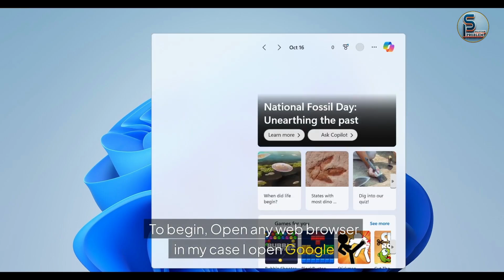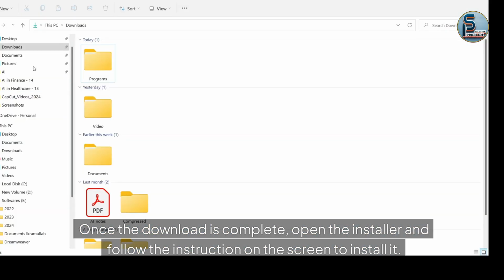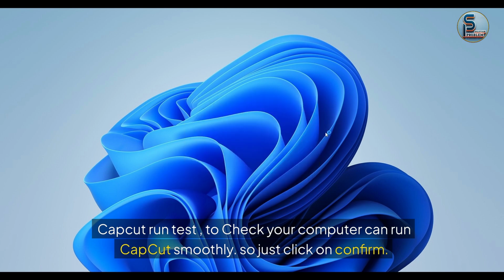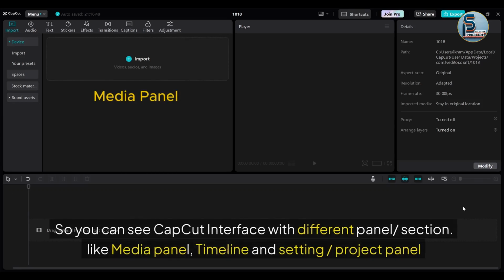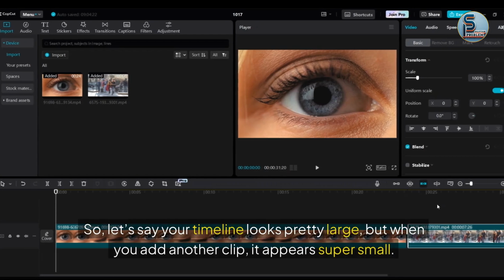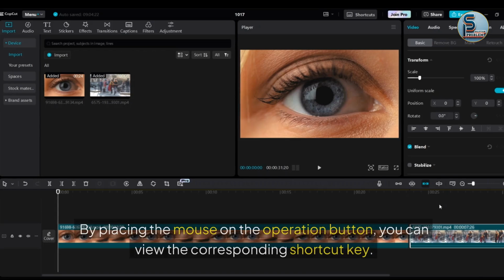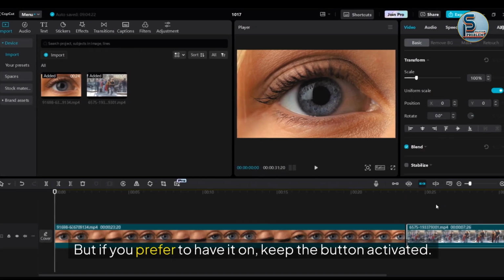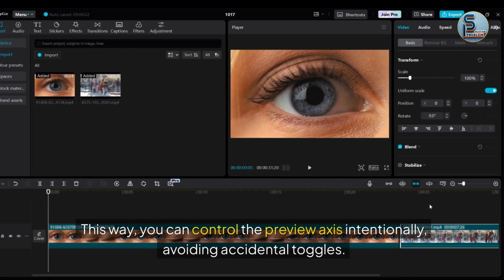CapCut PC Video Editing Beginner’s to Advanced Tutorial 🖥️ Download, Install, Zoom In/Out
CapCut PC Video Editing Beginner’s to Advanced Tutorial 🖥️  Download, Install, Zoom In/Out, and Turn Off Preview Axis

Welcome to our CapCut PC Beginner’s to Advanced Tutorial! 🎬 In this video, we'll walk you through the basics of downloading and installing CapCut on PC, importing your videos, learning to zoom in/out with ease, and how to turn off the preview axis for better editing precision. Whether you're just getting started or looking to sharpen your editing skills, this tutorial has got you covered!
🚀 Step-by-step guide for beginners! ✅ Download and install CapCut on your PC
✅ Import videos and media
✅ Zoom in and out of your timeline
✅ Turn off preview axis for a smoother editing experience

problem solution